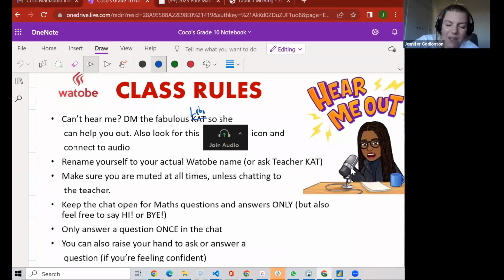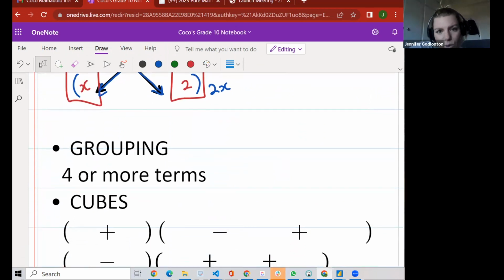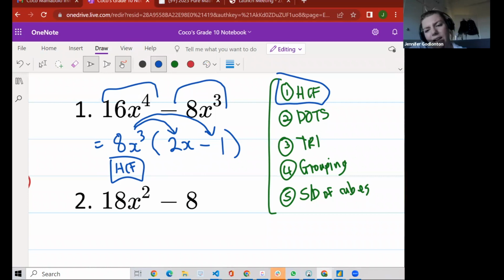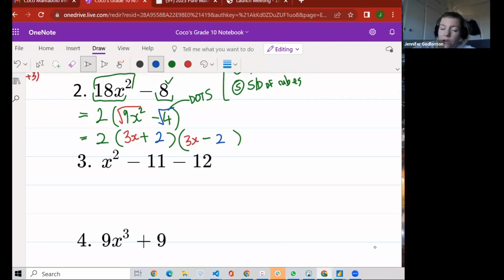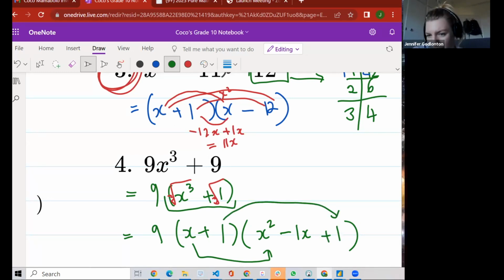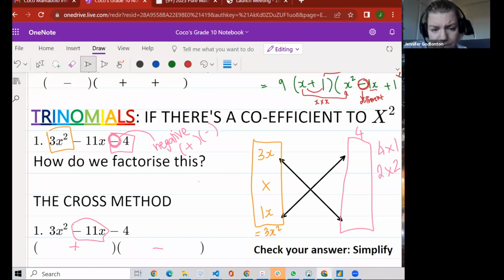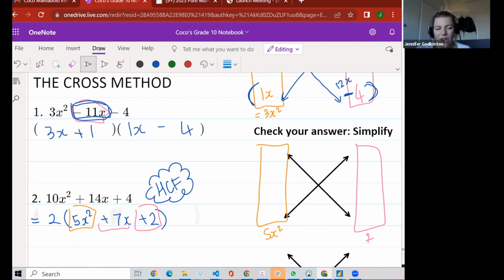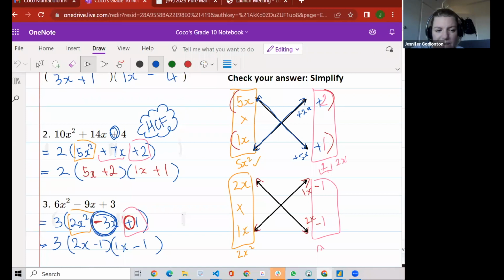Grade 10 - Algebraic Expressions Foundation (factorising algebraic expressions - stepping up)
Grade 10 | algebraic expressions | factorising | hcf | dots | trinomial | cross method | grouping |